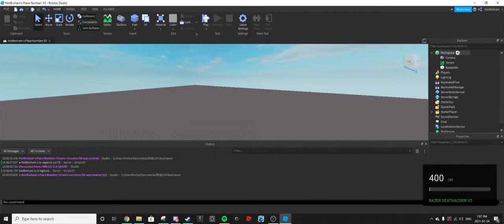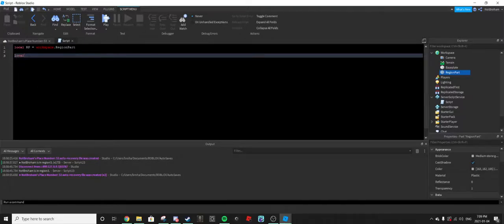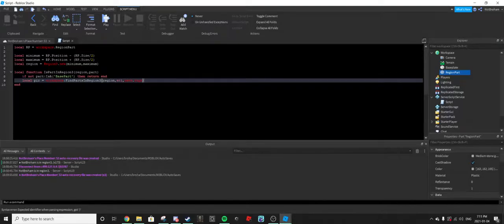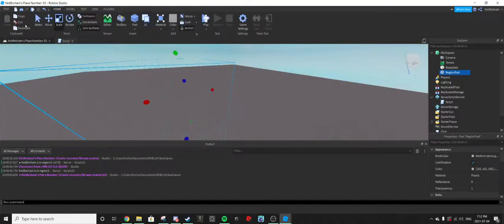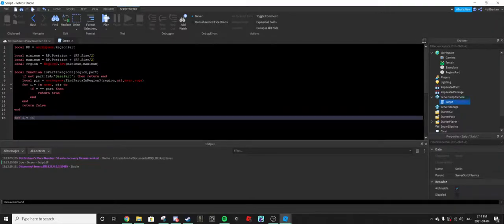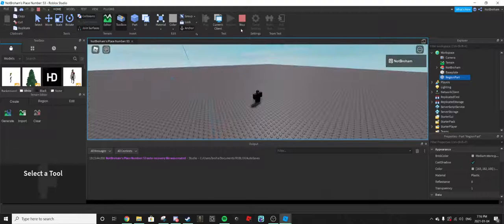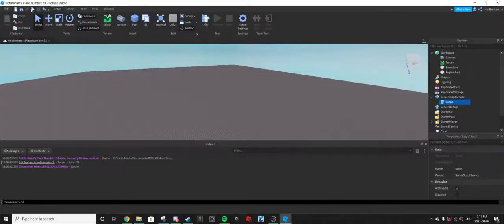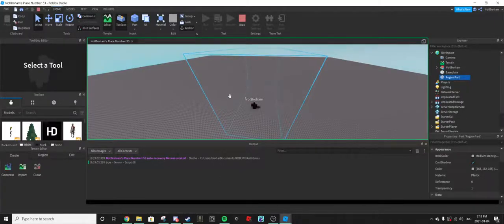How to use Region3 in Roblox Studio!